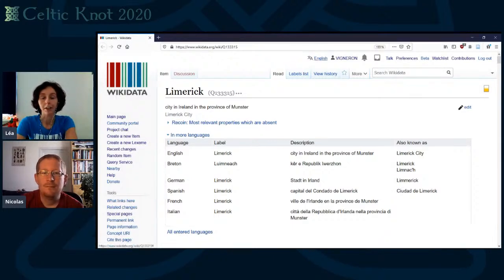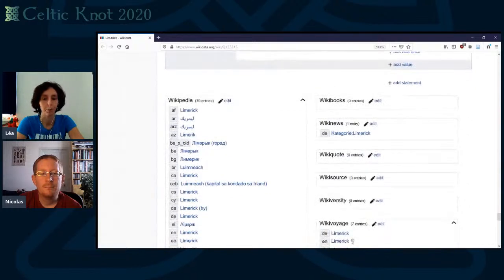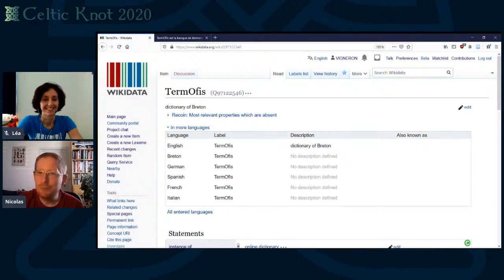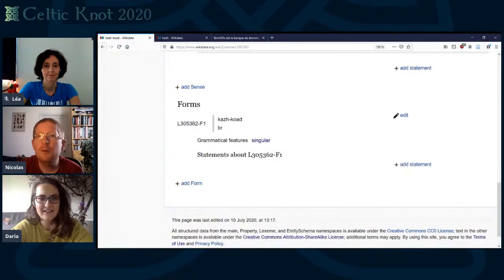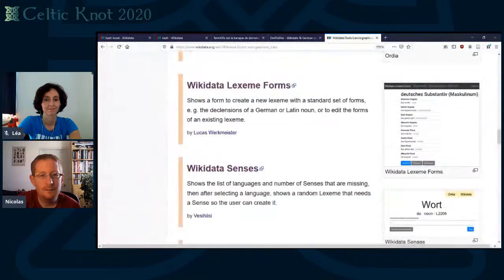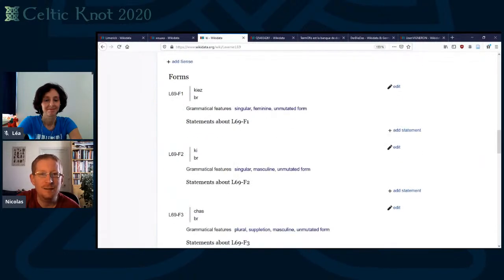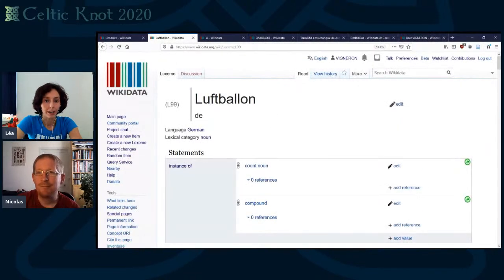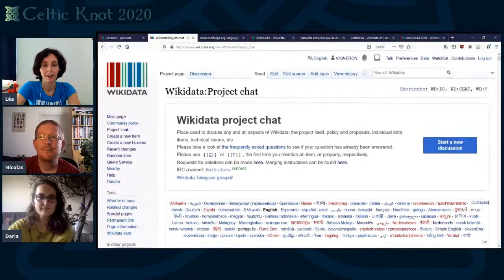Hands-on Wikidata and lexicographical data (Celtic Knot Conference 2020)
Hands-on Wikidata and lexicographical data by Léa Lacroix and Nicolas Vigneron, at the Celtic Knot Conference 2020.

The Celtic Knot Conference 2020 is a remote conference about languages on the Wikimedia projects taking place on July 9-10 and organized by Wikimedia UK and Wikimedia Ireland.